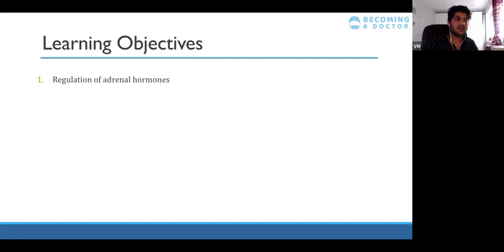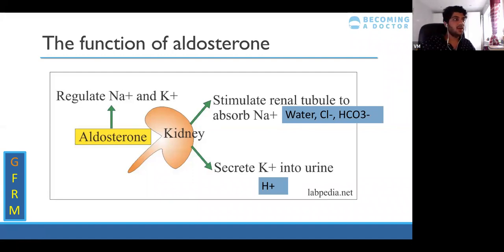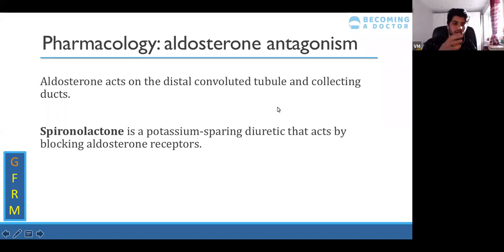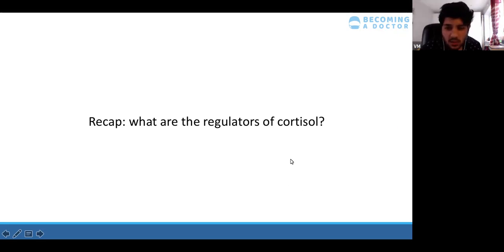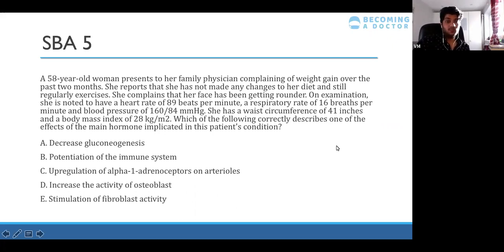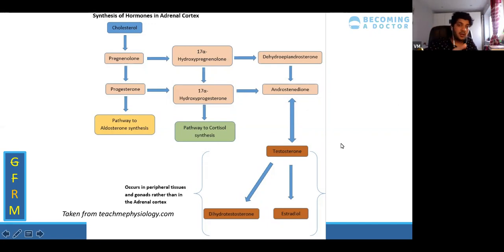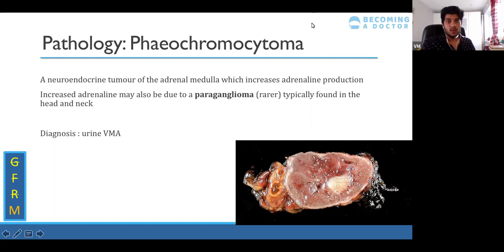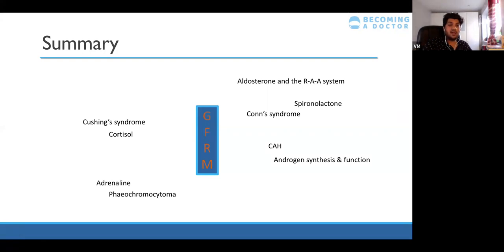Online Tutorial | Subject: Endocrinology | Topic: The Adrenal Gland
Subject: Endocrinology
Topic: The Adrenal Gland
Tutor: Vinay Mandagere
Recommended Target Group: Years 1 and 2